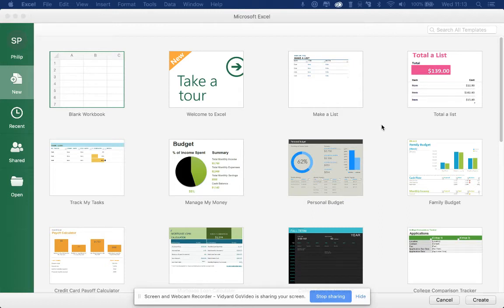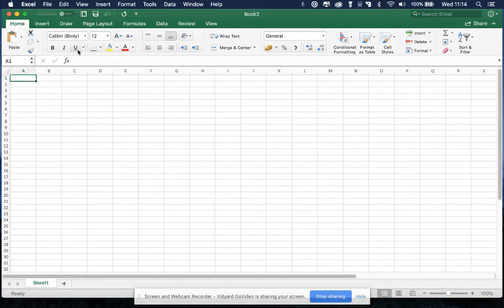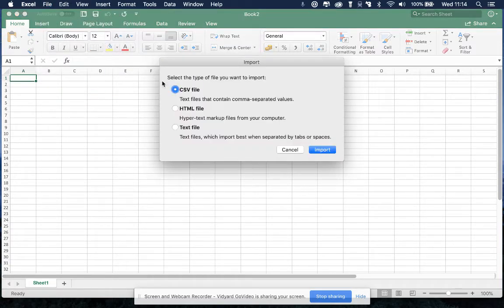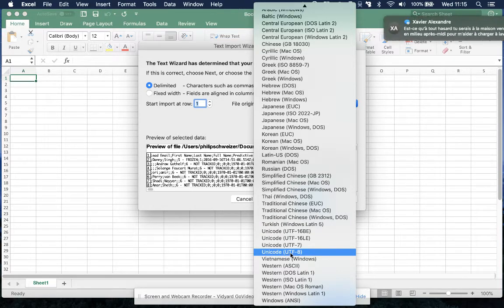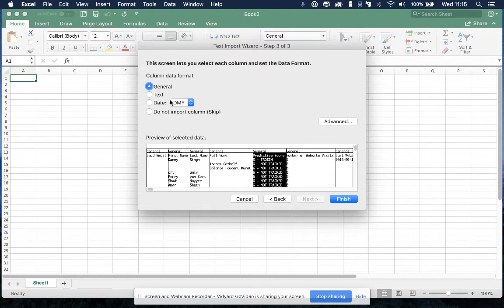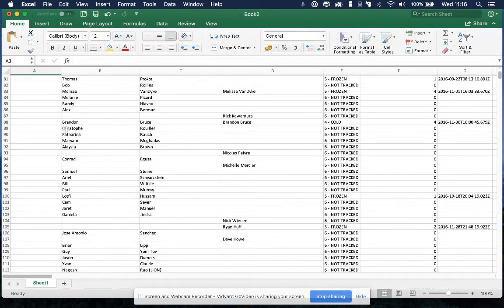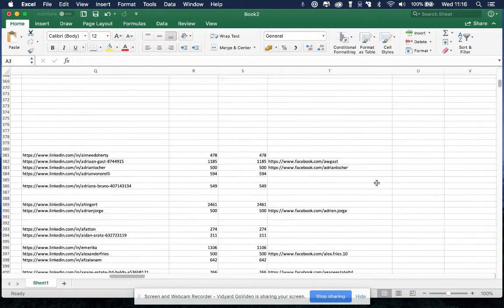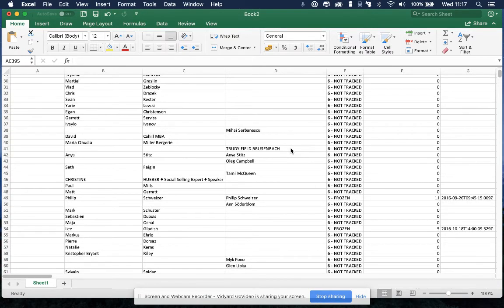How to export your contacts to Excel from Saleswings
You can enrich all your contacts with dozens of valuable contact and company profile insights to start marketing and selling in a more personal way, based on your contacts true needs. You can then export it to excel to run statistics, create targeted email lists or targeted advertisement retargeting lists.